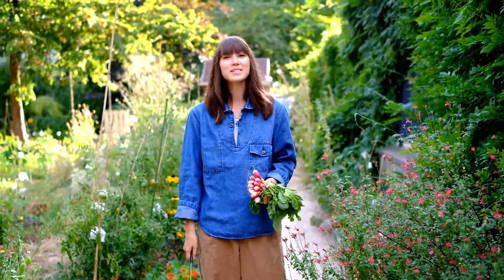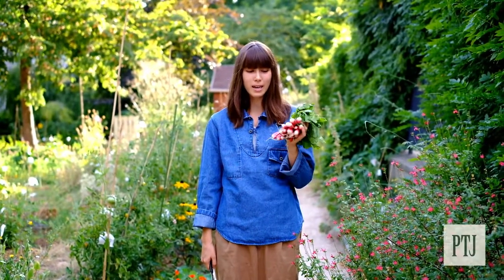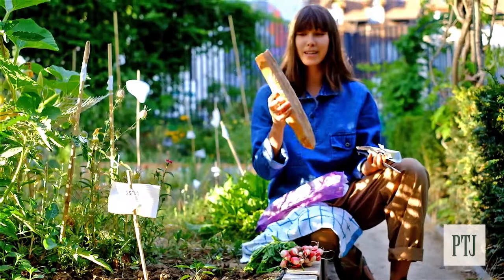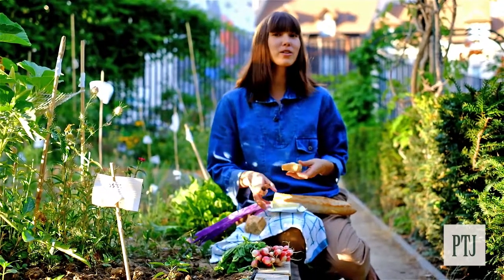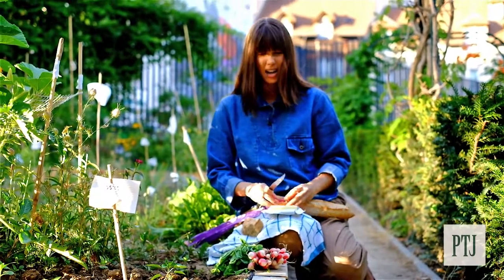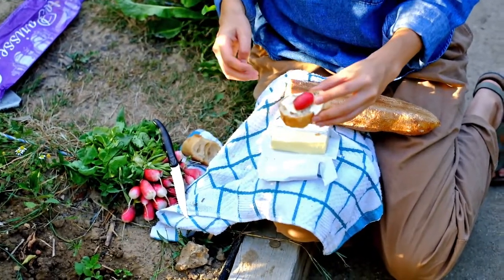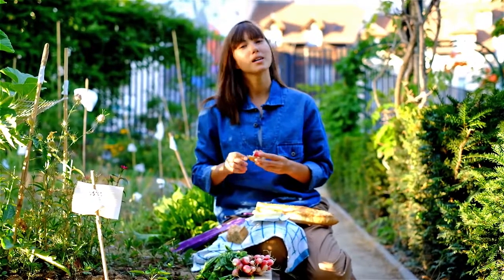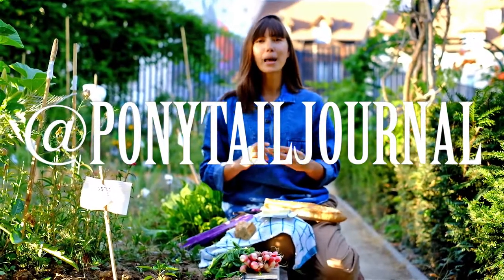How To Eat Radish, The French Way.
Calling all radish haters! This is your chance to revisit the peppery root the French way, with fresh baguette and salted butter.  It's a transformation that will surprise the biggest sceptics!